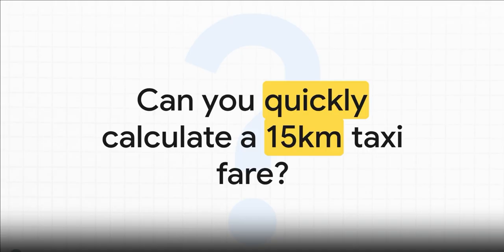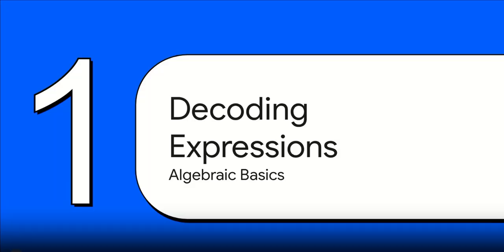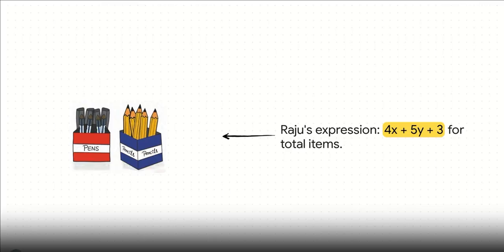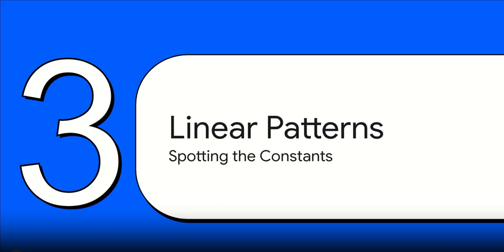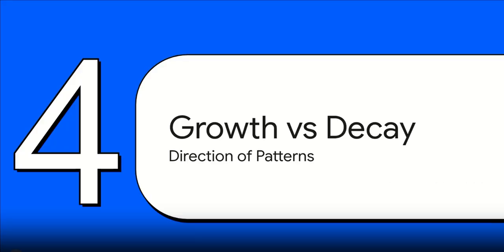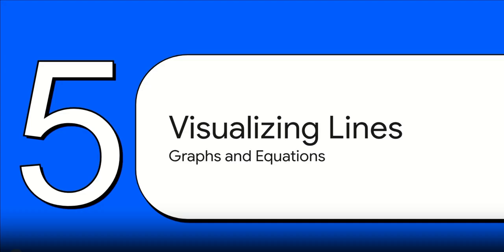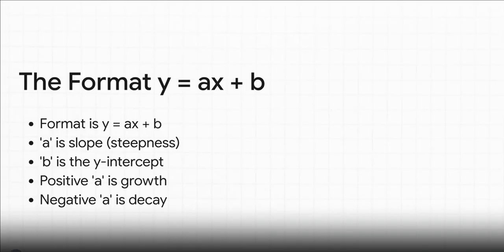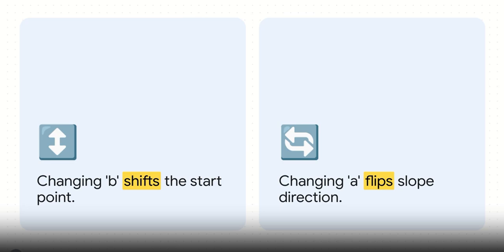Grade IX - Introduction to Linear Polynomials